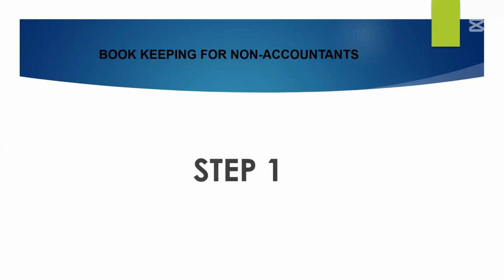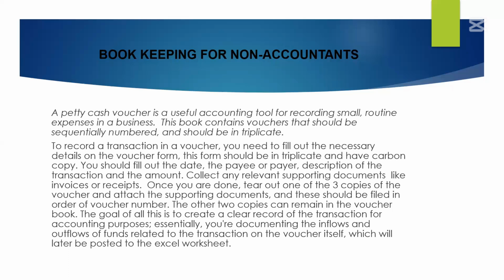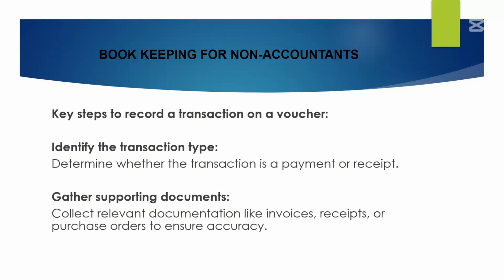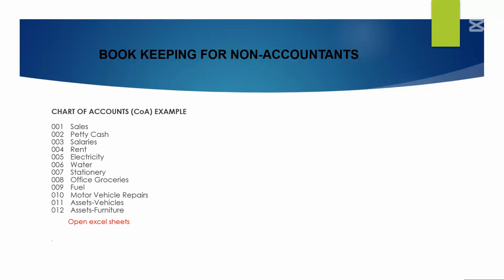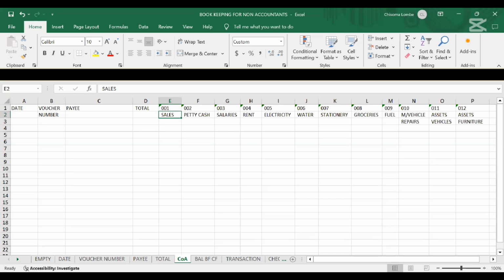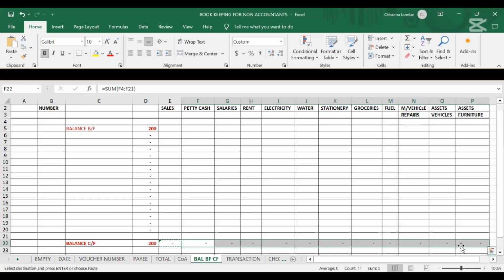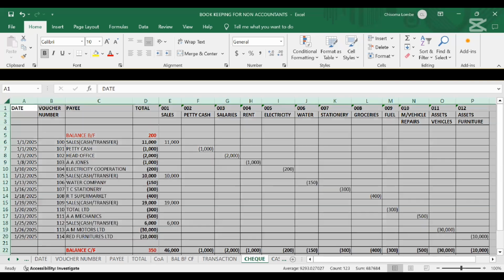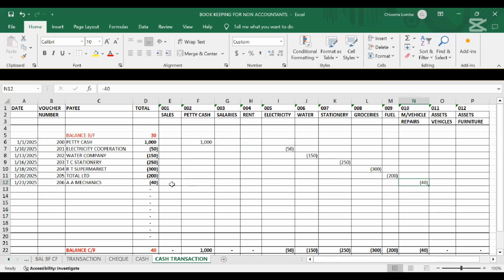Bookkeeping for Non-Accountants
Bookkeeping is the process of recording your company's financial transactions into organized accounts on a regular basis.